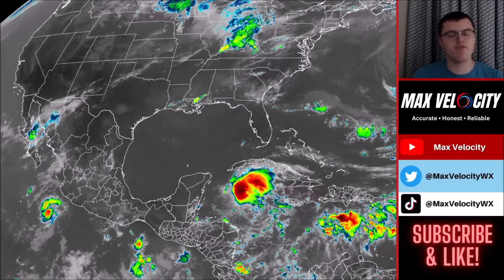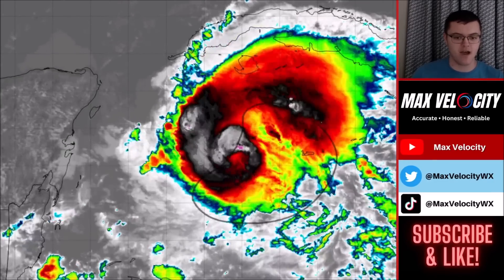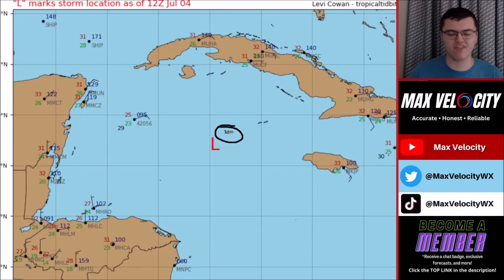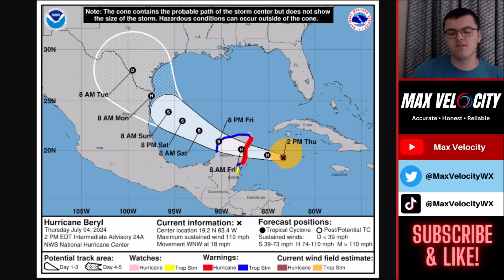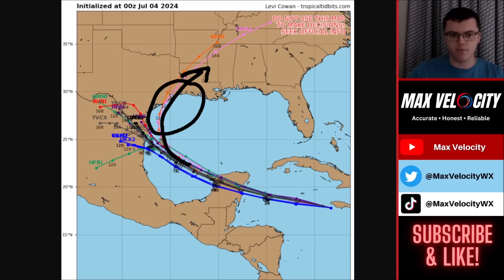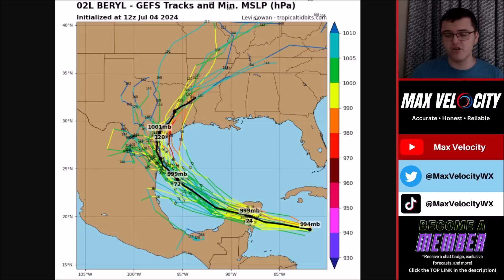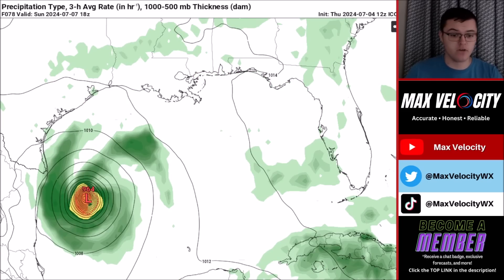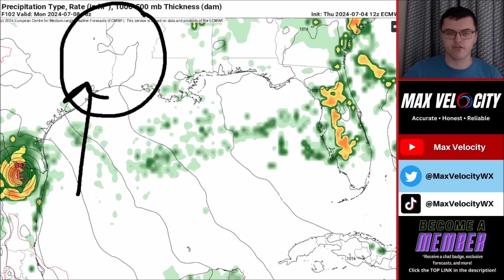Hurricane Beryl Looks VERY Deceiving...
In this hurricane forecast, we are breaking down Hurricane Beryl and why this likely to bring some BIG impacts to Texas this weekend. Storm surge, hurricane-force winds, flooding, and tornadoes will be possible near landfall. Find the latest details of the weather across the United States in our latest weather forecast.

0:00 - Intro
0:33 - Hurricane Beryl (Right Now)
3:12 - Hurricane Beryl (Forecast)